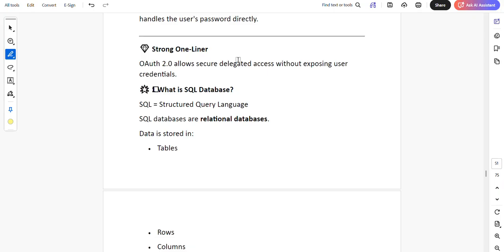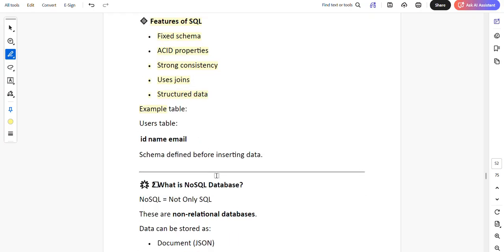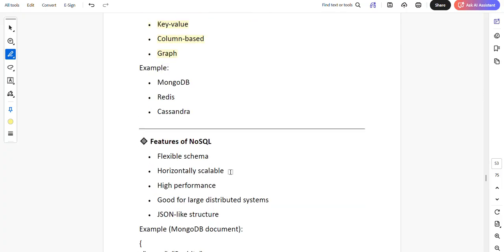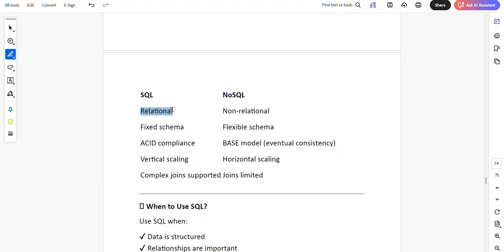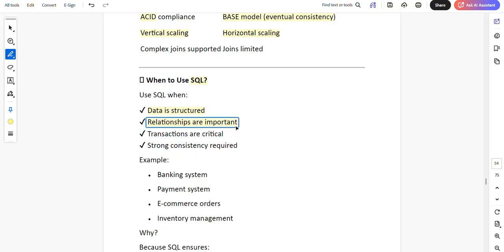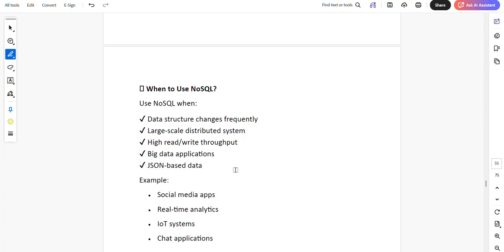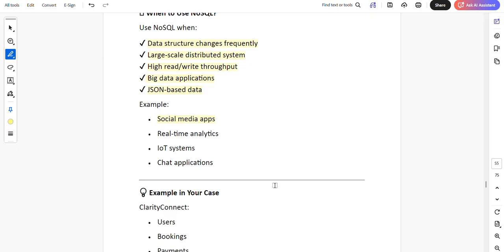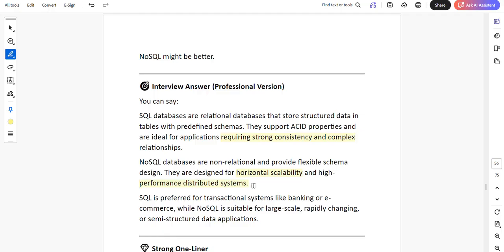SQL vs NoSQl & WHEN TO USE WHICH ONE ?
📌 SQL vs NoSQL | Which Database Should You Use?

Confused about the difference between SQL and NoSQL databases? In this video, I explain:
✔️ What SQL is
✔️ What NoSQL is
✔️ Key differences between SQL and NoSQL
✔️ When to use SQL
✔️ When to use NoSQL